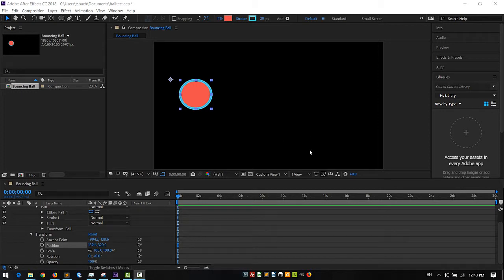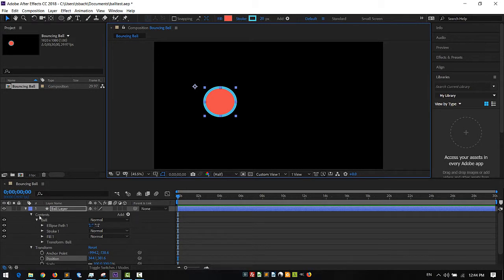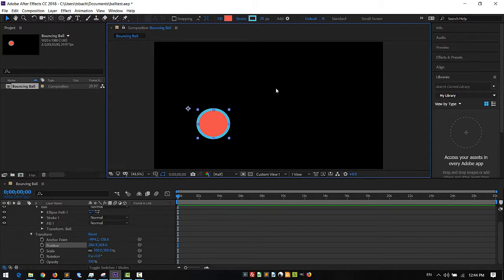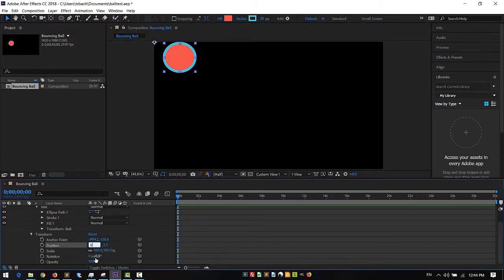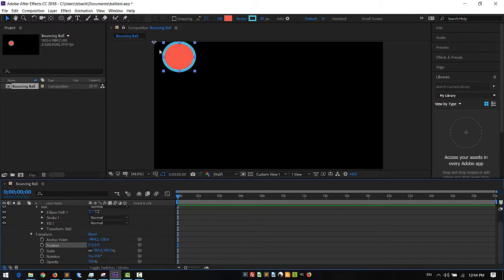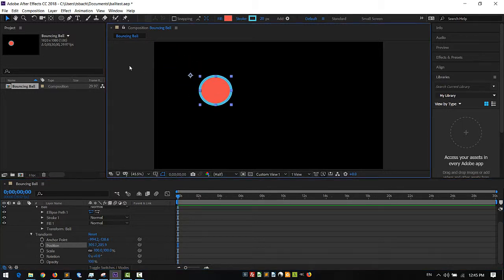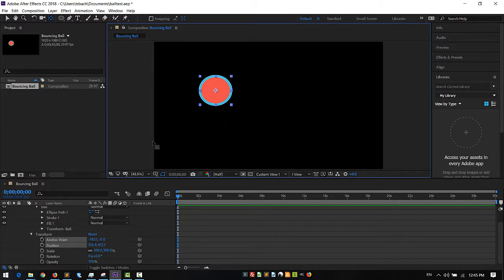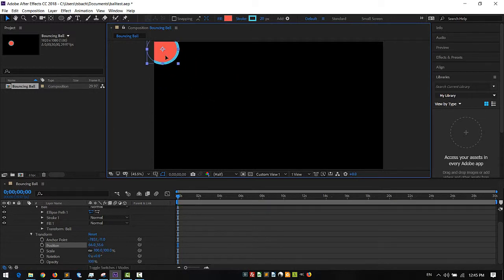Adjusting Anchor Points